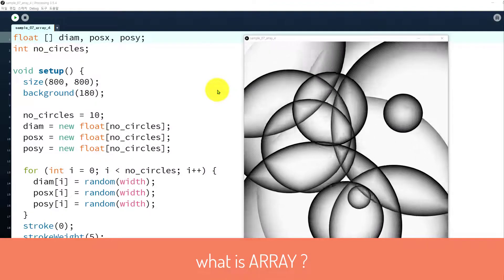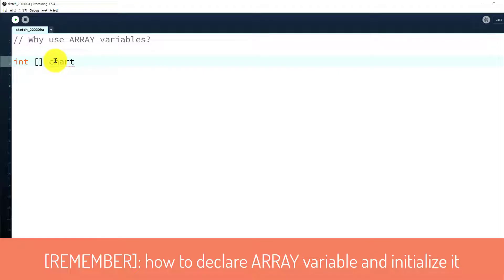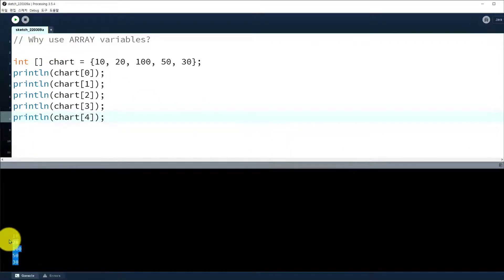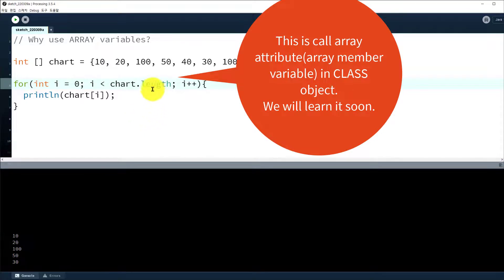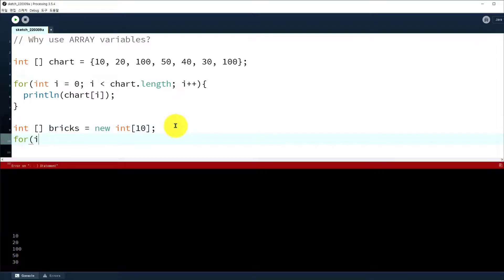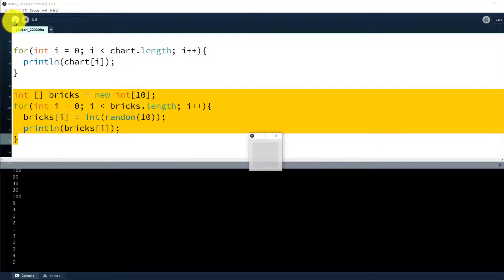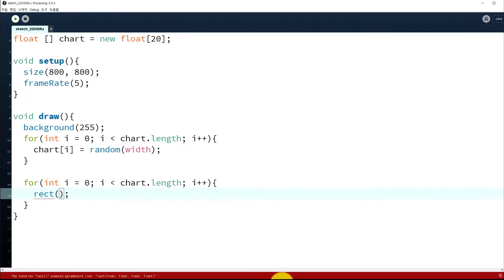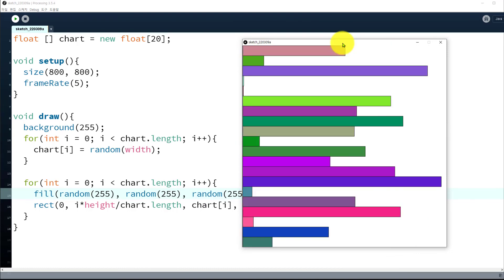Processing Level-2-05-array bar chart